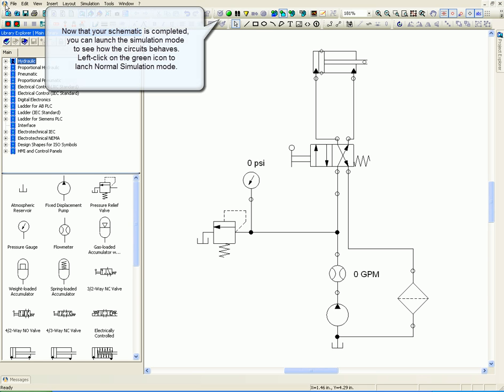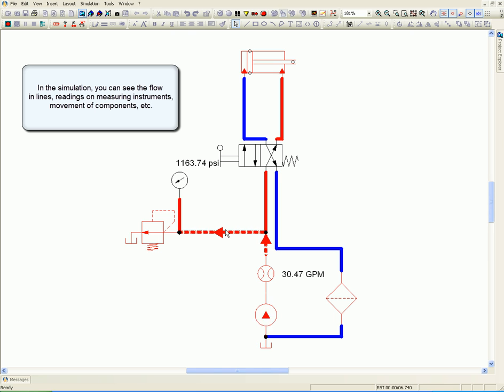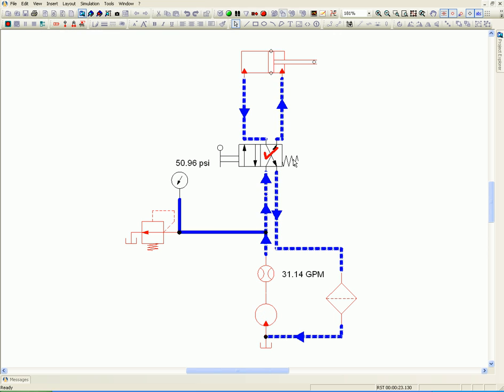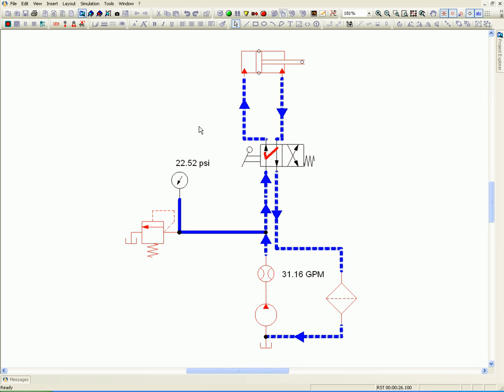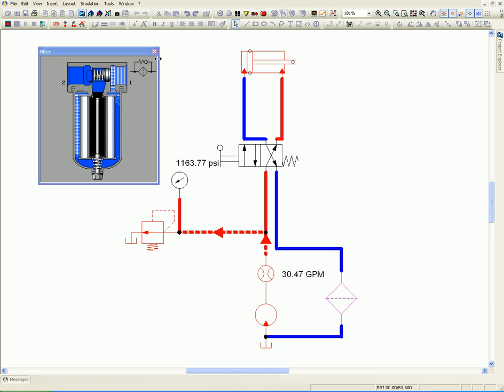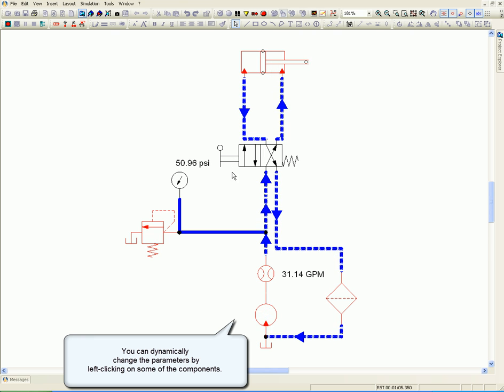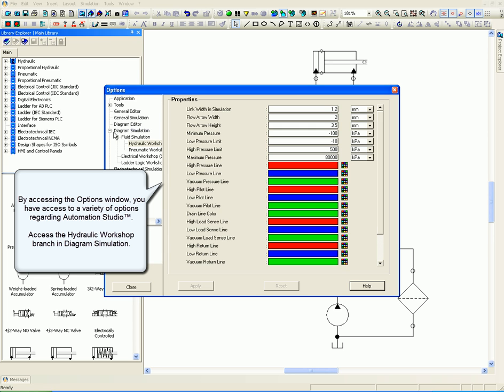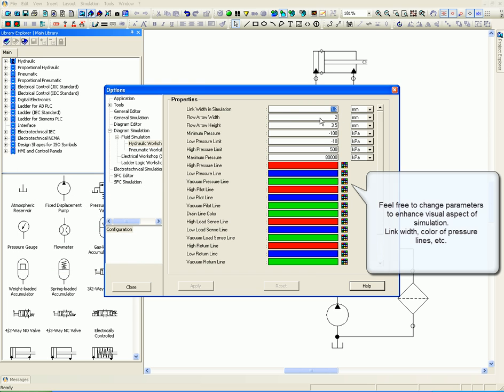Simulating features and options - Hydraulics, Automation Studio™ Educational Edition - Famic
This is part of a series of training videos for Educational Edition of Automation Studio™ provided by Famic Technologies Inc. To know more about Automation Studio™ Educational Edition please visit our